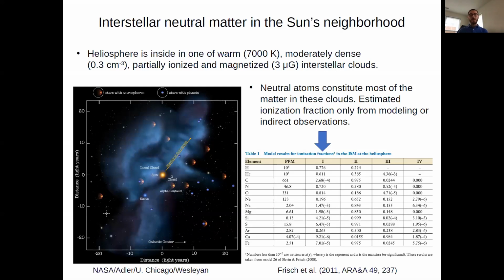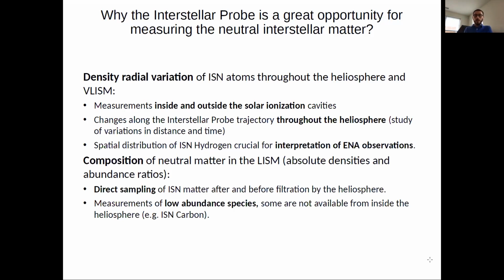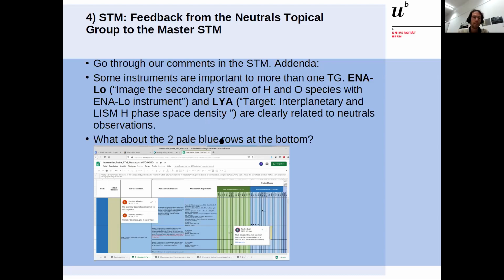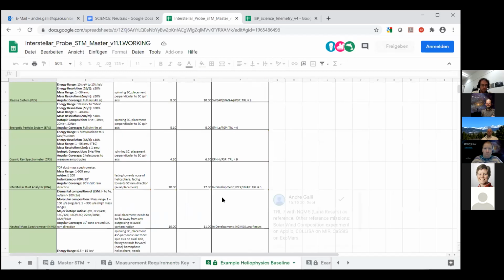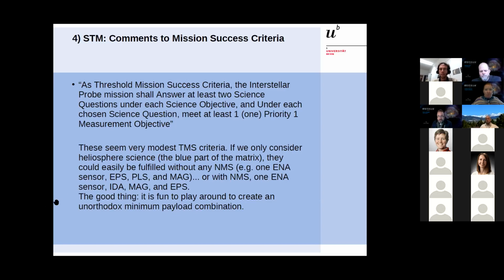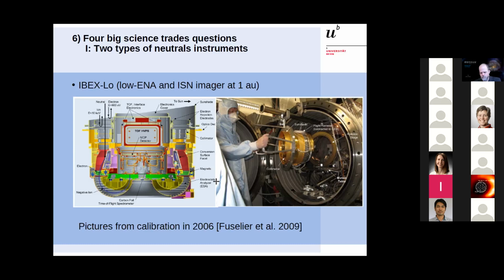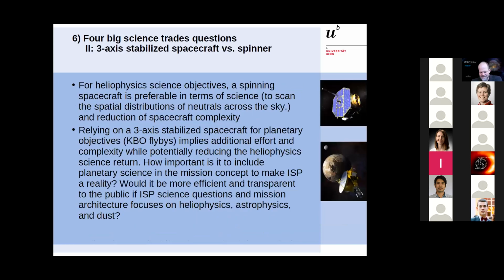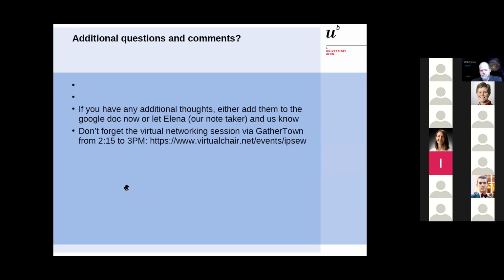Interstellar Probe Workshop 2020 - Science Discussion Session: Neutrals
The 3rd Annual Interstellar Probe Exploration Workshop is being organized for heliophysicists, planetary scientists, astrophysicists, and engineers from all over the world. The purpose of the workshop is to gather together and discuss the objectives, design, and operations for a near-term, pragmatic interstellar probe mission.

This workshop is organized by a team at the Johns Hopkins University Applied Physics Laboratory studying such a mission for the Heliophysics Division in NASA’s Science Mission Directorate.

Speaker:
André Galli, University of Bern